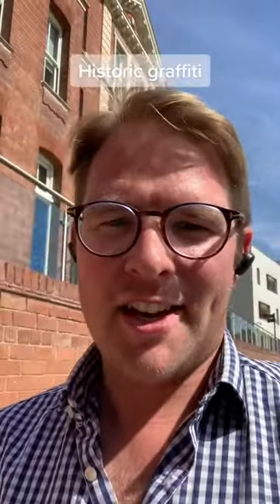Historic Graffiti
You may think of graffiti as modern but in this video, I show you some historic graffiti at the University of Worcester's City Campus.